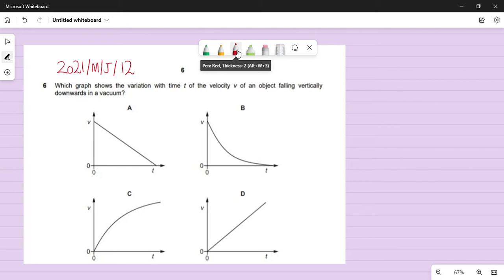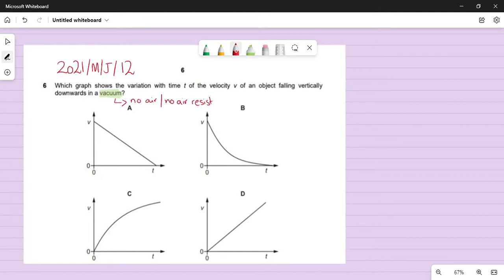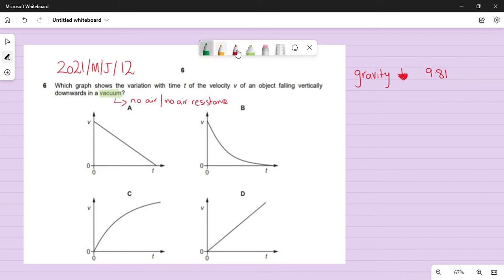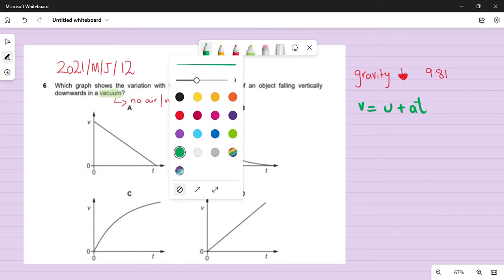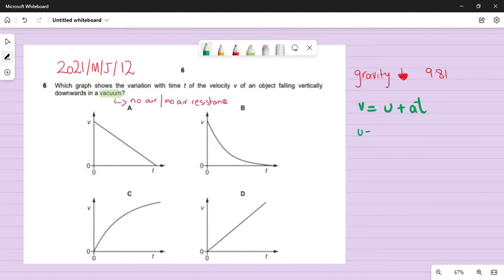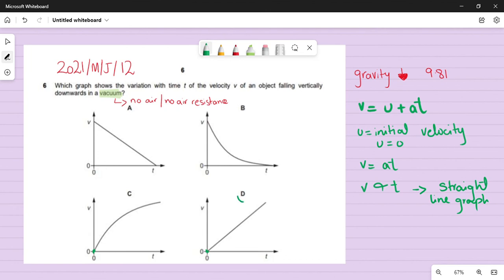9702 | 2021 | M/J | 12 | Physics Cambridge